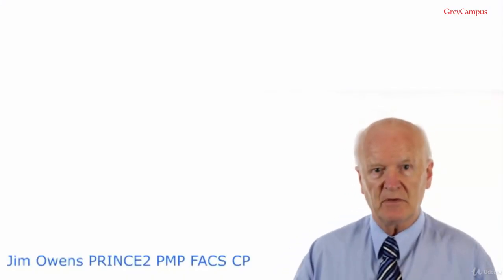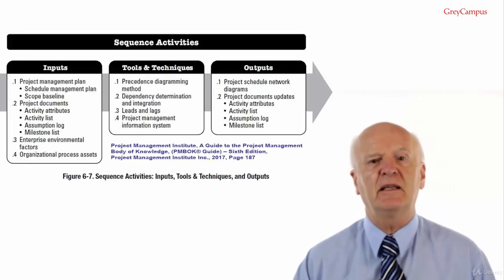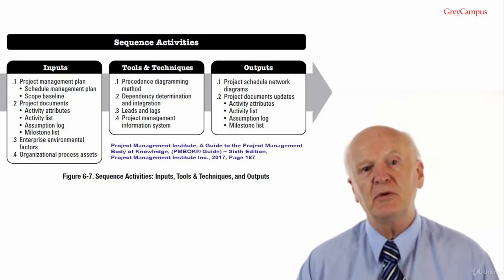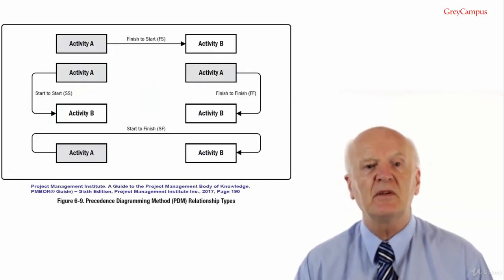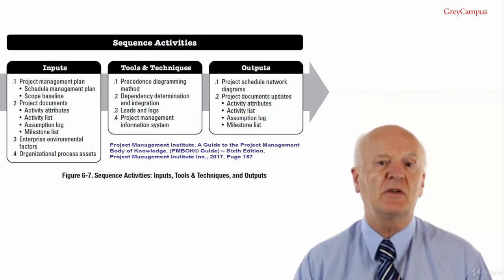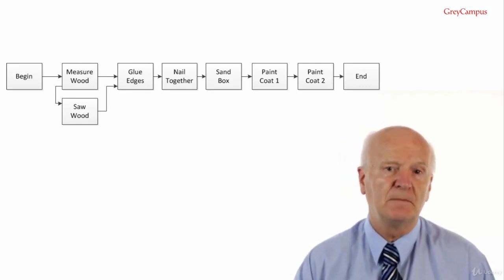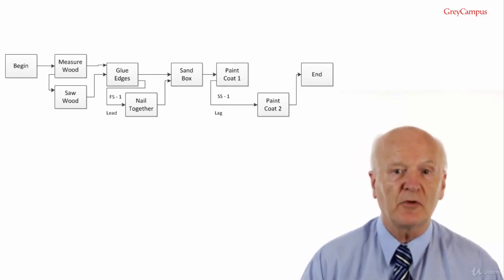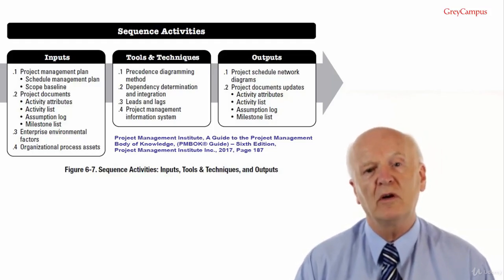07 036 Sequence Activities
07 Project Schedule Management